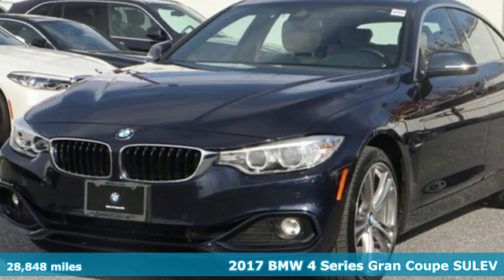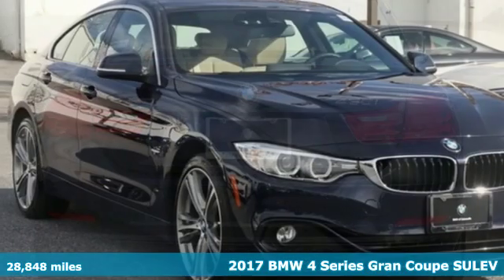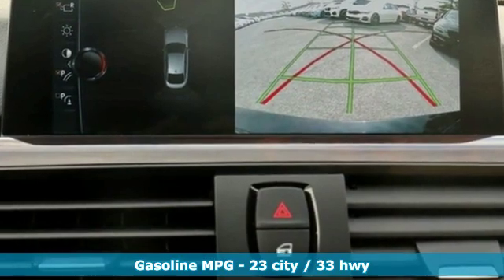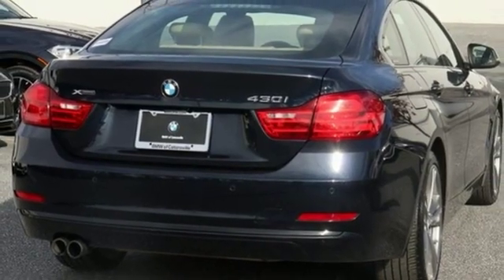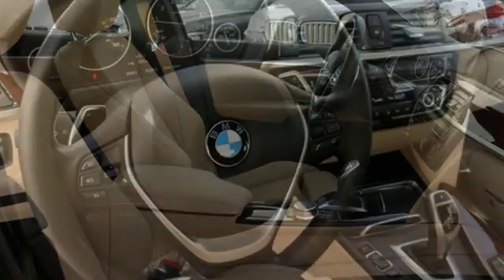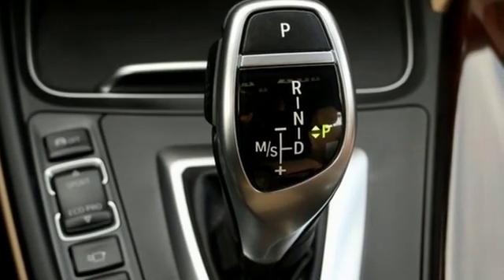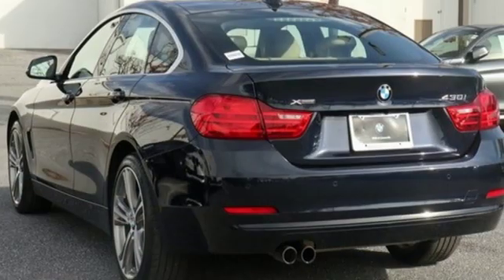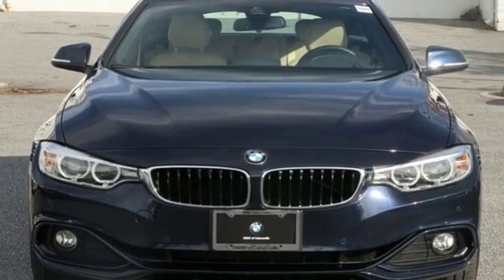Used 2017 BMW 4 Series Baltimore MD Woodlawn, MD 4P0697 - SOLD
Year: 2017
Make: BMW
Model: 4 Series
Trim: 430i xDrive Gran Coupe
Engine: 2.0L 4-Cylinder DOHC 16V Turbocharged
Transmission: 8-Speed Automatic
Color: Blue
Interior: Venetian Beige/Black
Mileage: 28848
Stock #: 4P0697
VIN: WBA4F9C33HG812306

Address:
6700 Baltimore National Pike